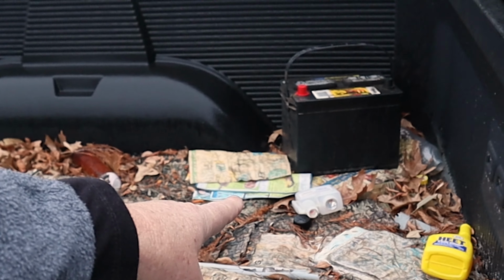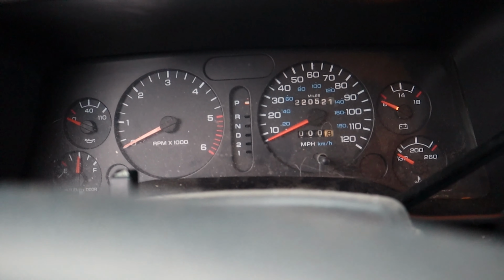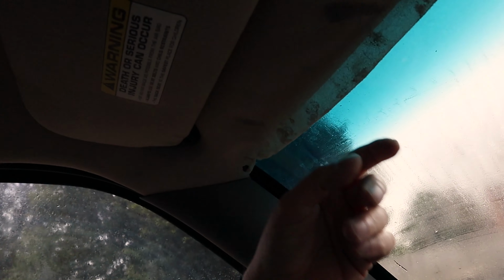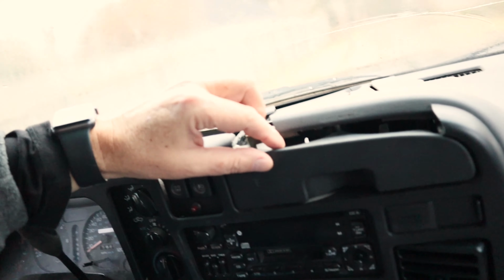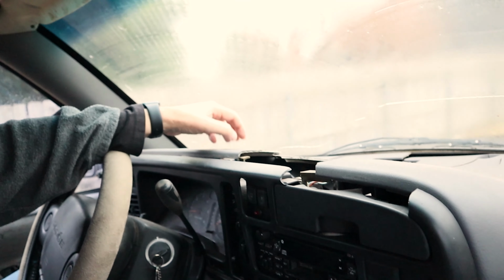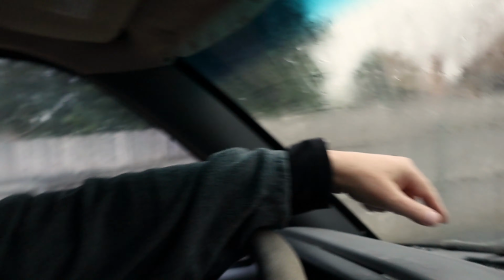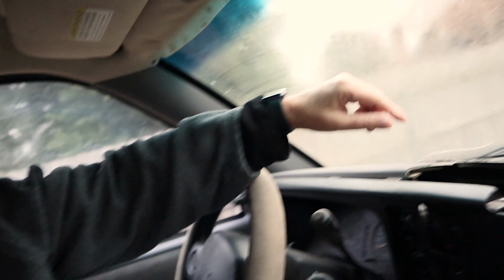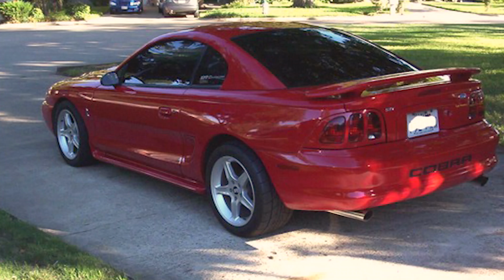CAN YOU SALVAGE 3 YEAR OLD GASOLINE?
Well as you will see the story of how my old 1997 Dodge Truck was sitting for 3 years 4 months with a 1/2 tank of gasoline in it and why it sat for so long and what I did to get the gasoline stable again.

Now this is not saying that this will work for everyone, as maybe I was just lucky but since Texas does have a 90/10 (10% ethanol) from everything I read online, after 6 months or so the gas will undergo a "phase" separation, alcohol separates and goes to the bottom and gasoline goes to the top and also degrades into gum/varnish and is unusable.
I will say that "maybe" I got lucky, or maybe what I used/did actually worked.
Also, since the Truck sat out in the nice HOT Texas Sun for the past 3 summers (115*) the paint is destroyed and so was the dashboard !    Any Dodge people out there that can lend some advice regarding the entire dashboard assembly?  I would appreciate any advice !

Here is all the gear I use and recommend